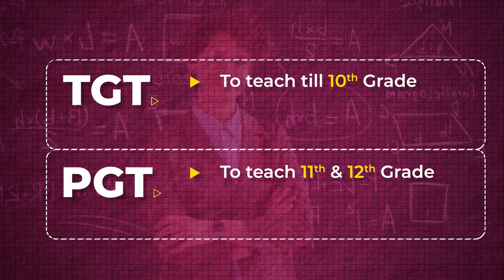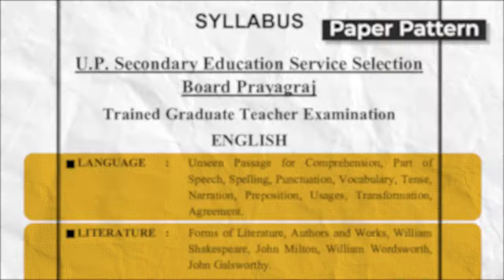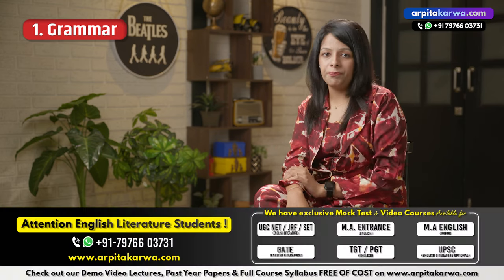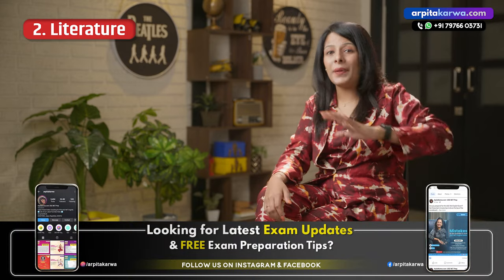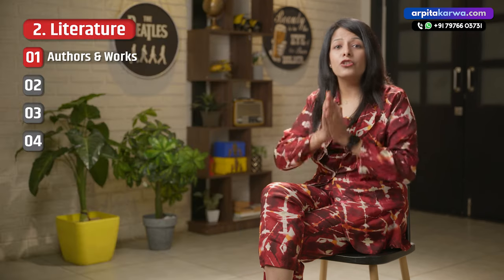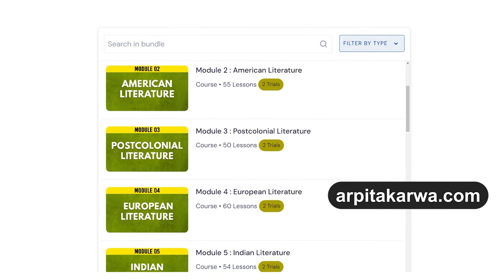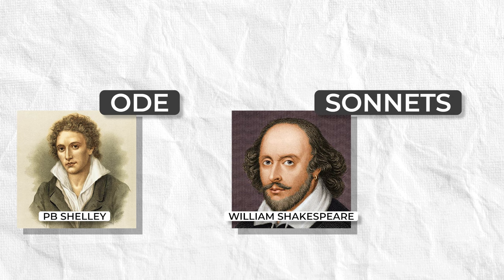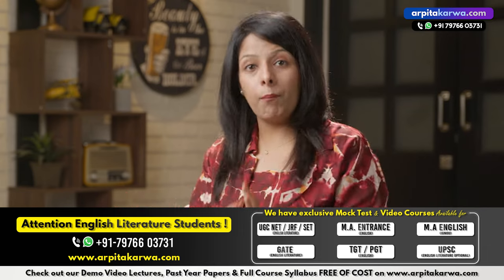Mastering TGT/PGT Exam: Syllabus and Exam Pattern Guide!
Are you gearing up for the TGT/PGT Exam in English Literature? Look no further! Our in-depth guide is designed to equip you with the knowledge and strategies you need to crack the exam with confidence.

Dive deep into the TGT/PGT English Literature syllabus with our detailed breakdown of key topics and chapters. We'll guide you through the must-know areas, ensuring you cover all bases for a thorough preparation.

Gain a competitive edge by understanding the exam pattern inside out. We unravel the intricacies of question types, marking schemes, and time management strategies to help you navigate the exam seamlessly.